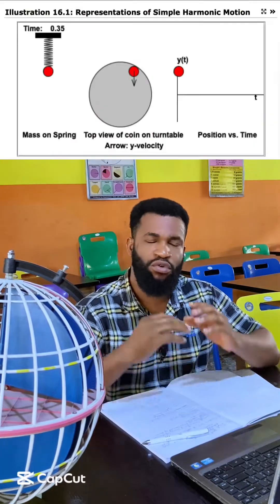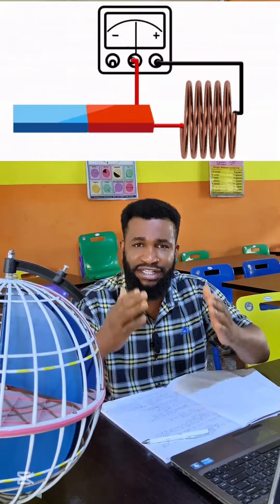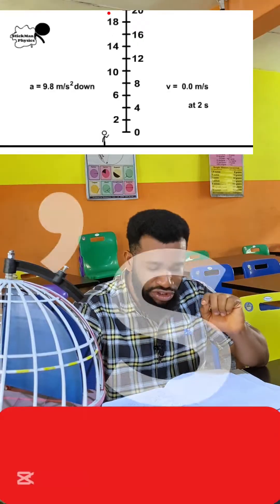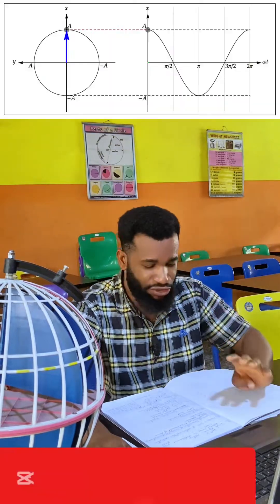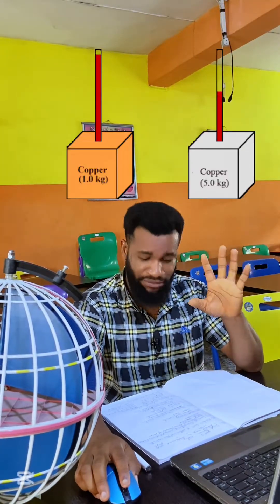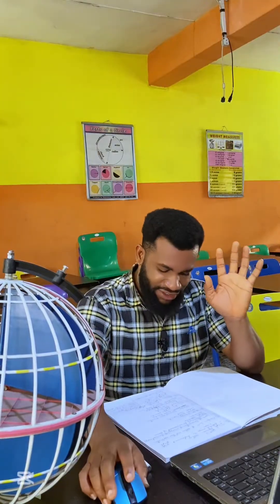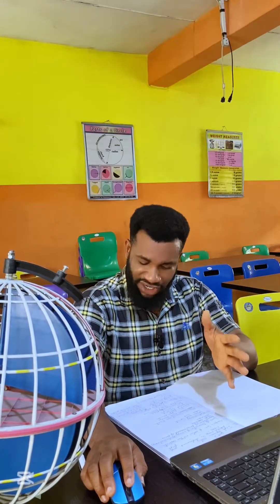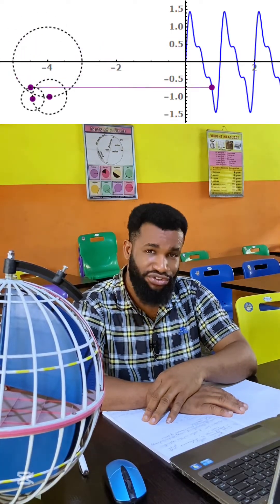WAEC 2025 Physics. Past Paper 2 Analysis. Top difficult Questions Explained. Success tips in Physics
The most challenging questions from past WAEC Physics exams are analyzed in this video. Students can use this in depth breakdown to improve their understanding and preparation for their own exams. see this link
this is the link to waec physics 2024 analysis